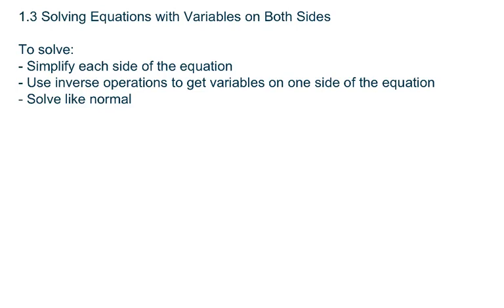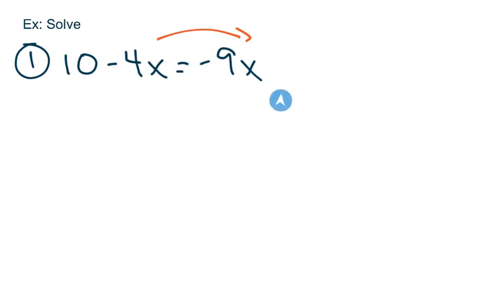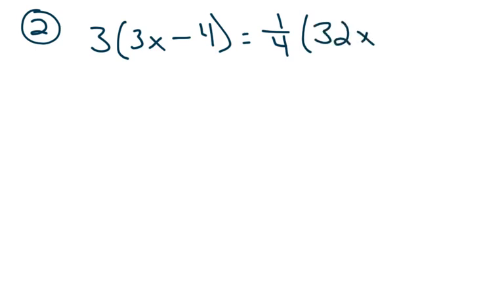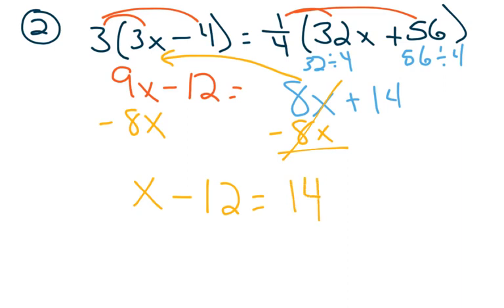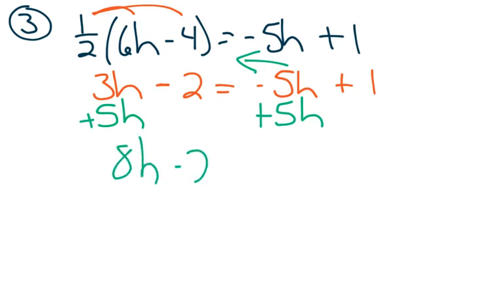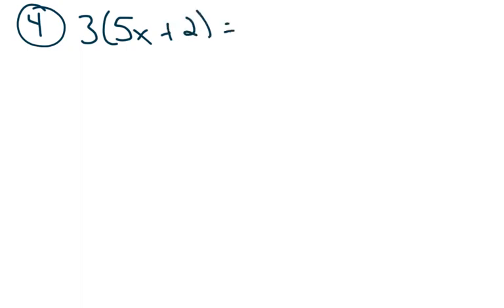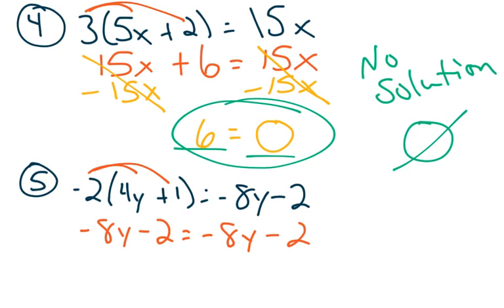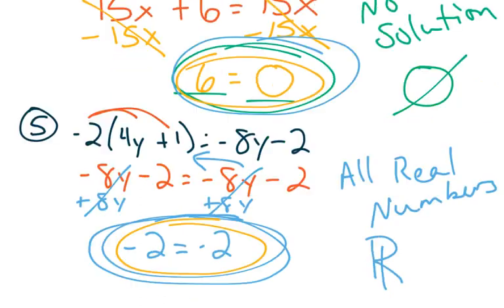1.3 Solving Equations With Variables On Both Sides